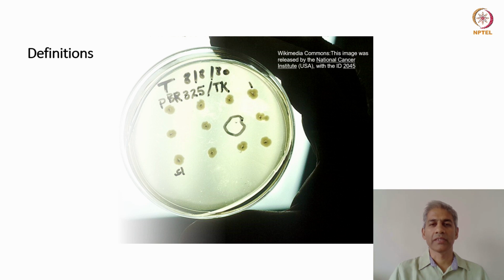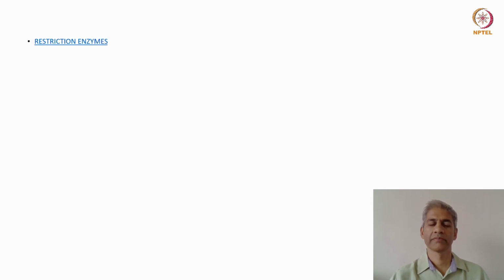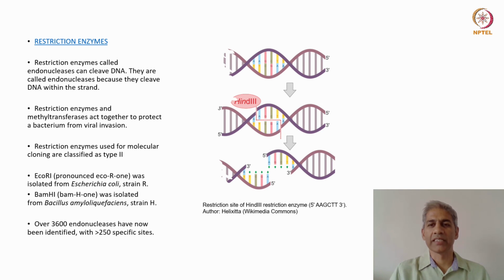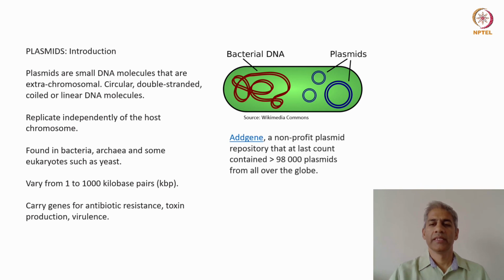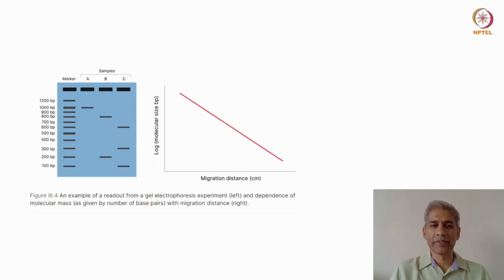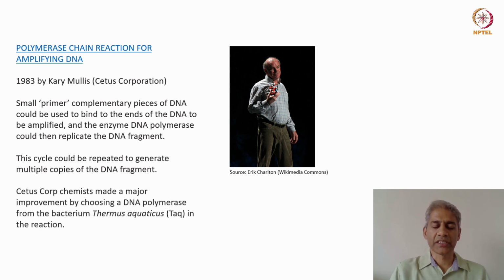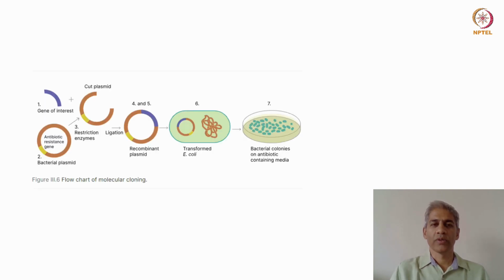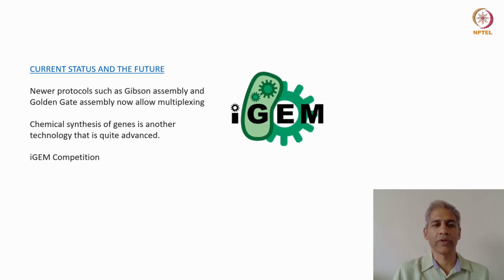W6L30_Molecular Biology Techniques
Today's lecture offers a glimpse into the dynamic field of molecular biology. Explore the fundamentals of recombinant DNA and molecular cloning. We'll navigate essential tools like restriction enzymes, plasmid structures, gel electrophoresis, and polymerase chain reaction (PCR). Join us as we unravel the wonders of genetic engineering.